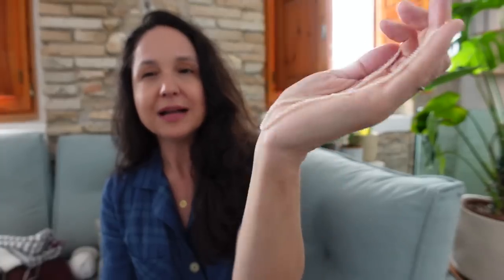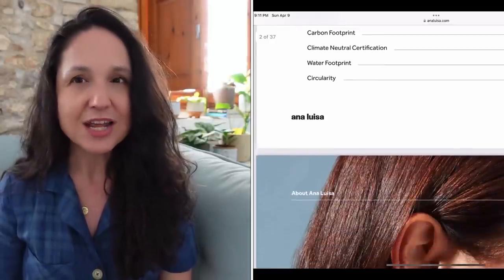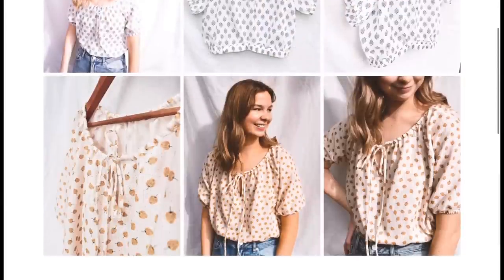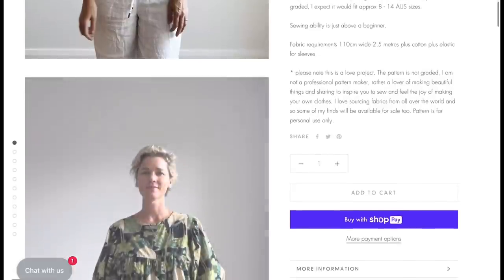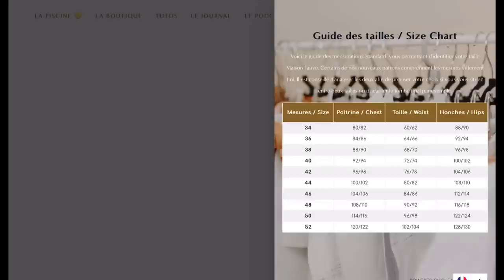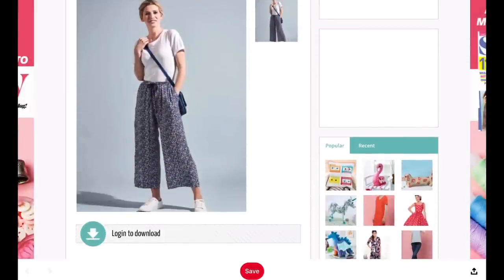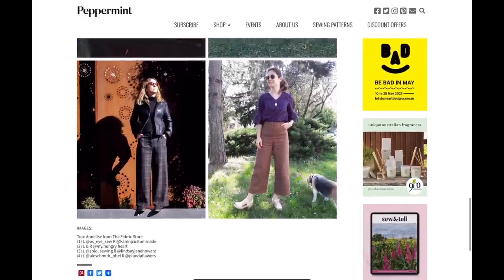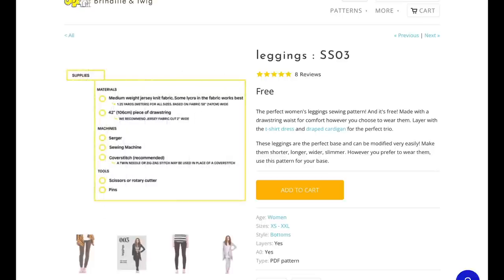Sew a Spring Capsule with Free Patterns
Free Sewing Patterns for Spring
Chapters
0:00 Intro
1:25  Ana Luisa
3:50 Capsule Intro
4:14 Dresses
5:36 Blouses
6:50 Jackets
8:14 Woven Pants
9:30 Knit Pants
10:41 Skirts
12:09 Knit Tops

Below are all the patterns listed in the video!

Blouses

Jacket and Cardigans
Paola Jacket:

Woven Pants:
Wanda Culottes:

Cass Wide Leg Pants (incorrectly identified as the Magda)

Knit Pants

Skirts

Knit Tops